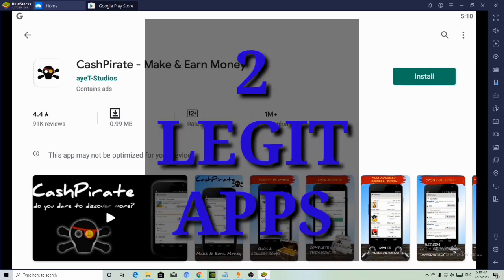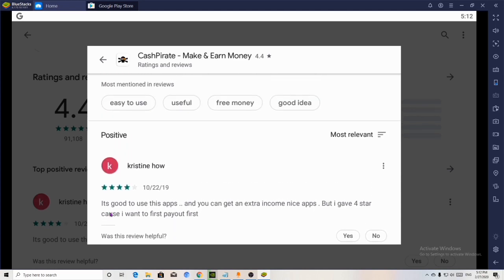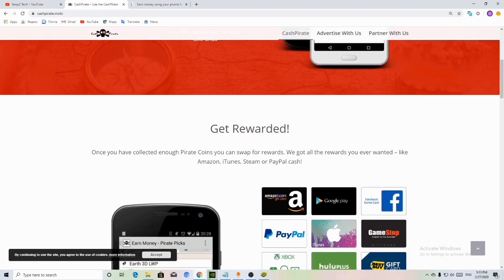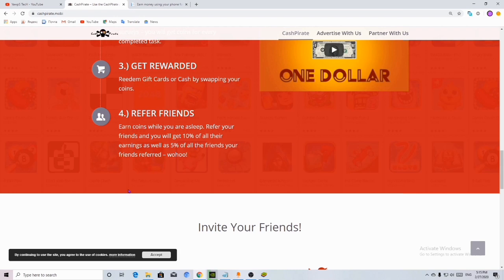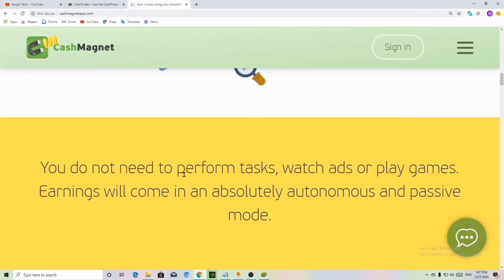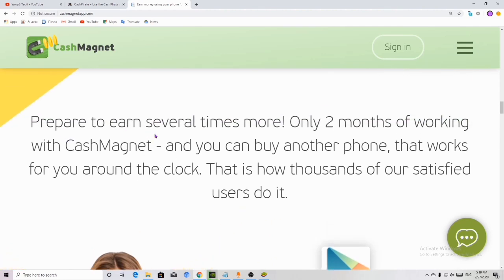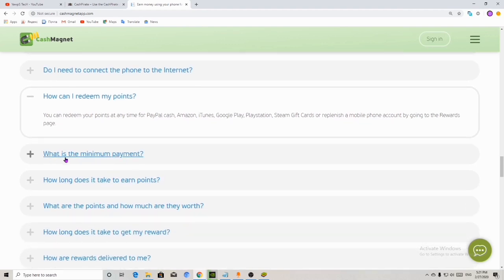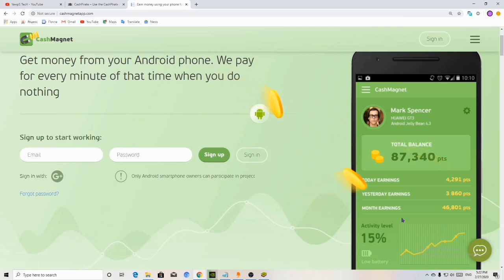How To Make Money Online 2020,cash magnet review,cash magnet hack, cashpirate review,cashpirate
How To Make Free Money Online 2020,cash magnet review,cash magnet hack, cashpirate review,cashpirate
cash magnet review
cash magnet app
cash magnet hack
cash magnet payment proof
cashpirate
cashpirate review
cashpirate legit
how to make money in ghana
how to make money worldwide
how to make money fast
how to make money 2020